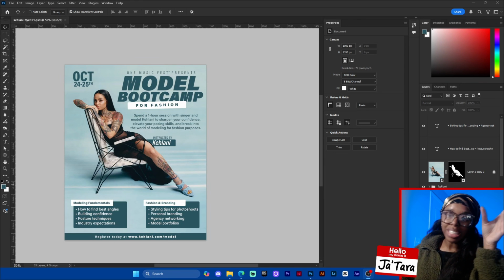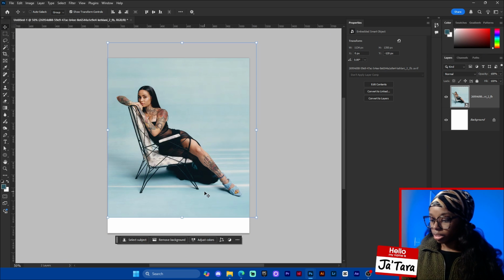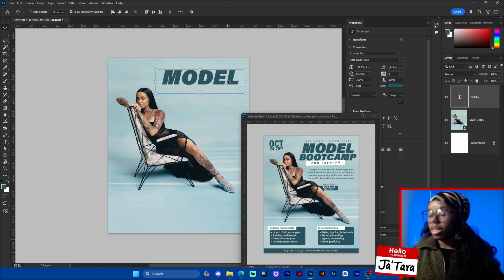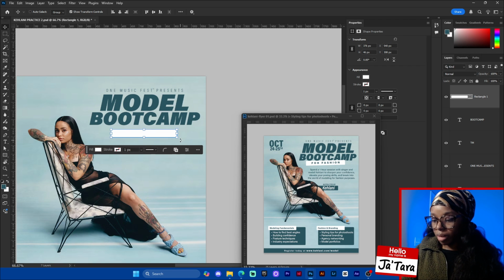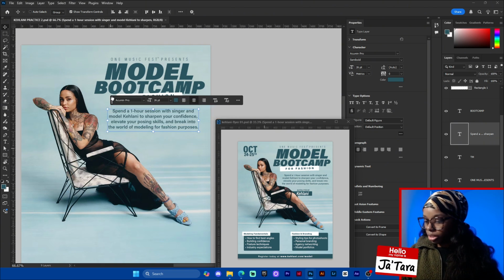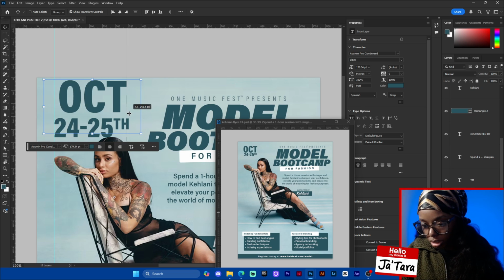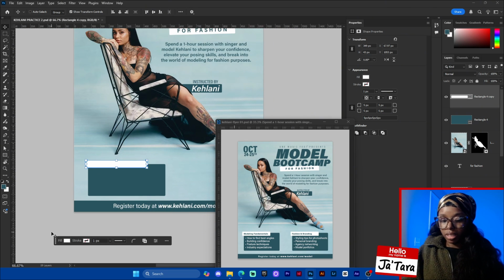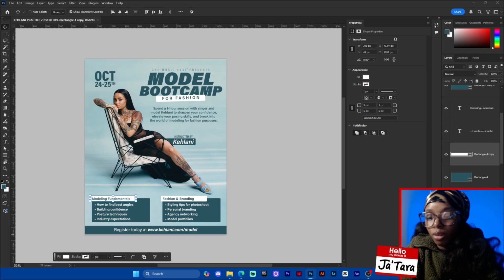How to Design a Clean Flyer in Adobe Photoshop (For Beginners!)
Want to design a clean, professional flyer in Photoshop without getting overwhelmed? In this tutorial, I’ll walk you through step by step as we create a Model Bootcamp flyer that looks polished, modern, and totally portfolio-worthy. ✨

You’ll learn:
✔️ How to set up your document the smart way
✔️ Tips for working with cut-out photos
✔️ Clean text hierarchy (fonts, spacing, and alignment)
✔️ How to add structure with shapes & accents

This video is beginner-friendly but still teaches you pro techniques you’ll use in every future design. By the end, you’ll know how to take a bold photo and turn it into a flyer that feels like a real event promo piece.

🔗 Download the Client Prep Kit, to step into every job feeling prepared, professional, and in control

0:00 – Intro (what we’re designing today)
0:40 – Setting up the Photoshop document (size, resolution)
2:15 – Quick Photoshop navigation info
4:27 – Adding photo & Researching Quality Images
7:20 – Extending Background
9:52 — How to Undo or Redo a Step
10:50 – How to Add Text
14:19 – Filling in details (subheader, body text, event info)
37:55 – Organizing info into boxes
49:28 – How to export design + Final thoughts